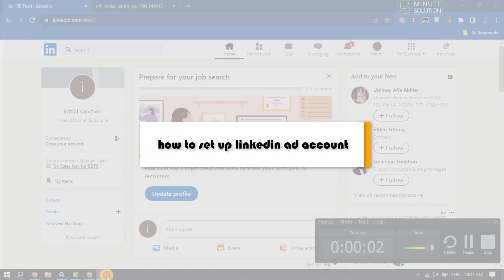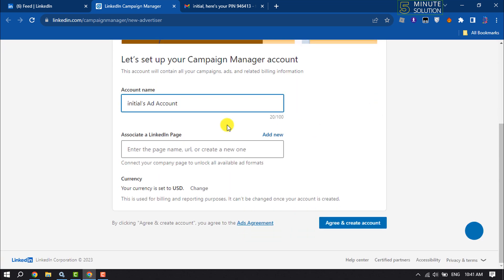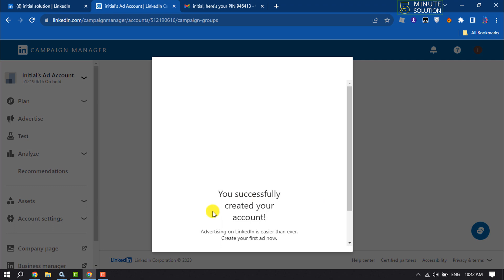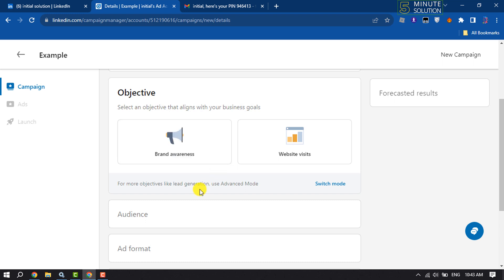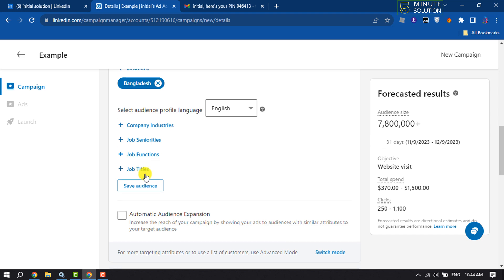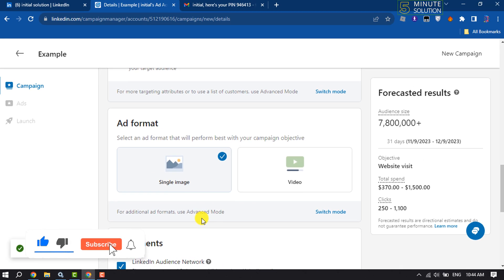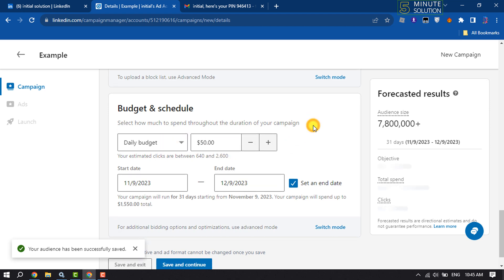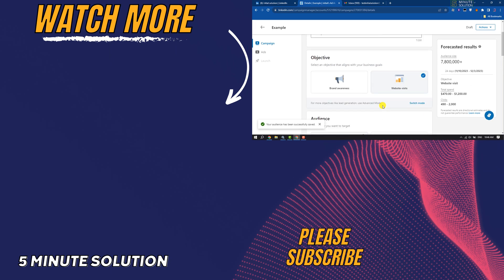How to set up linkedin ads account 2025 | Linkedin ads campaign create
Discover how to create a LinkedIn ad account in 3 simple steps, and start reaping the benefits of LinkedIn advertising today!

0:00 Intro
0:18 Go Linkedin advertisment
0:38 Create a LinkedIn Ads account
1:50 Add language & Company
2:30 Select ads formate
3:22 Outro